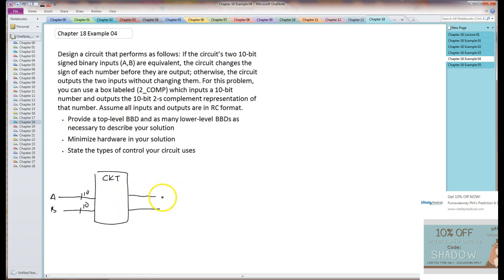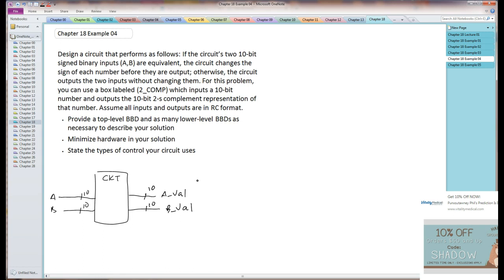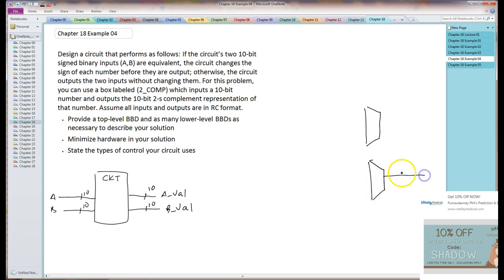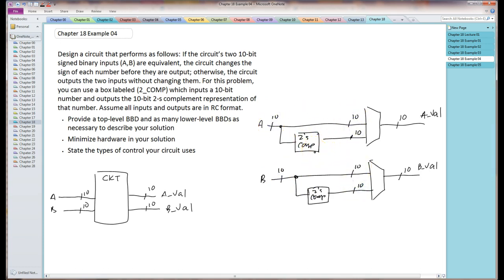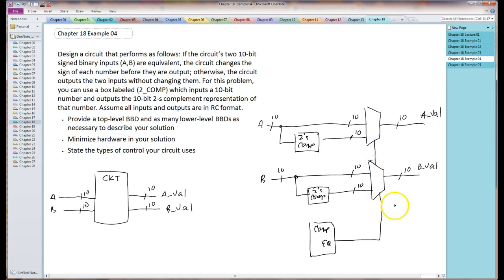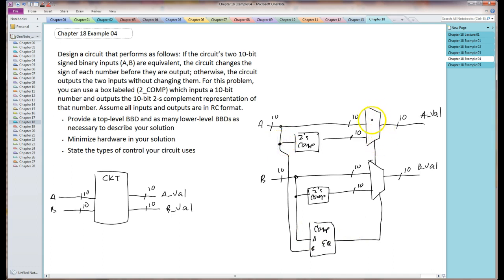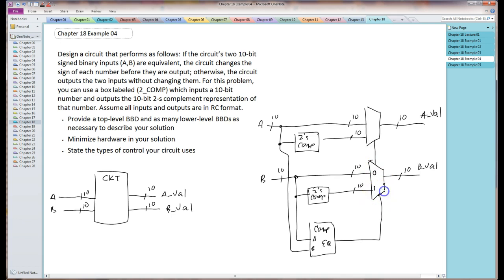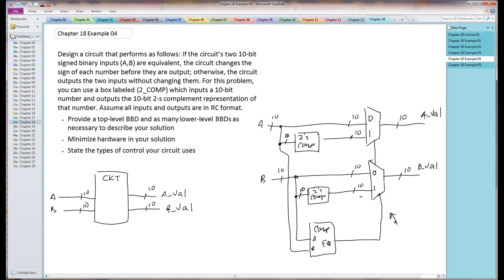Chapter_18_Example_04